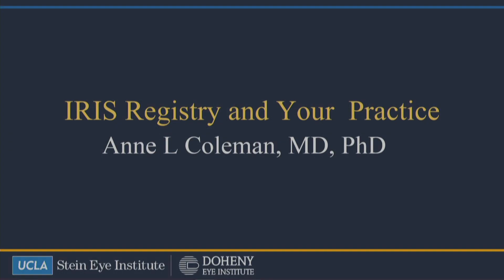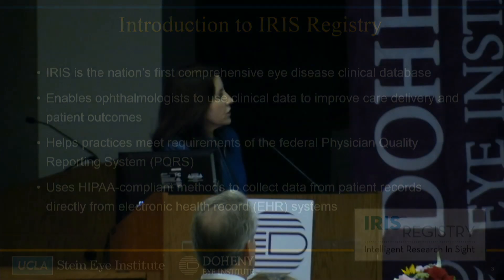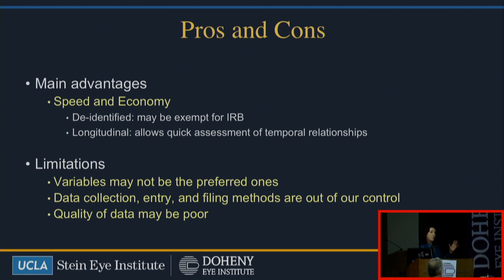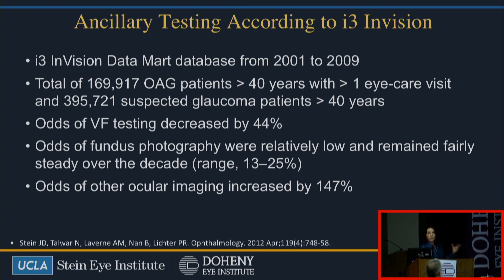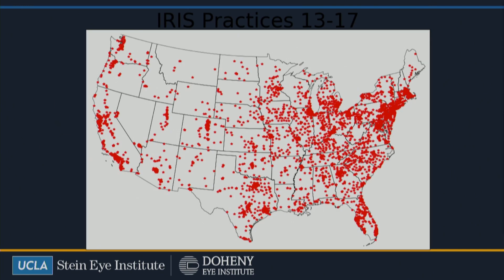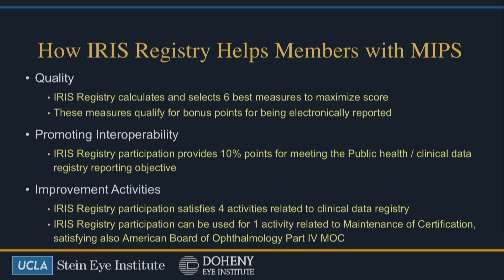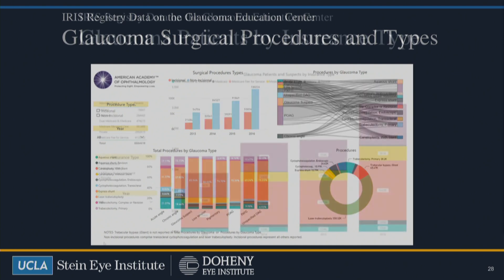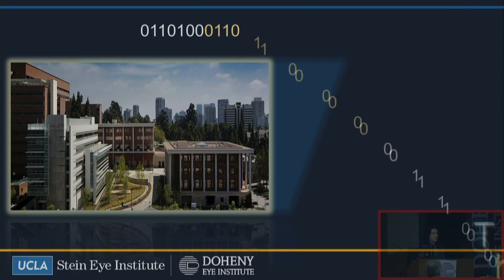IRIS Registry and Your Practice - Anne L Coleman, MD